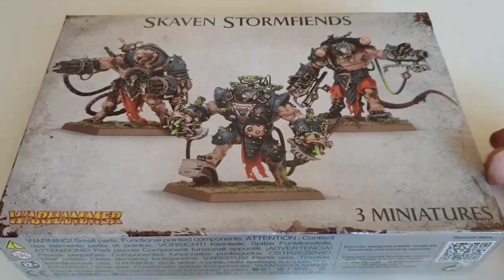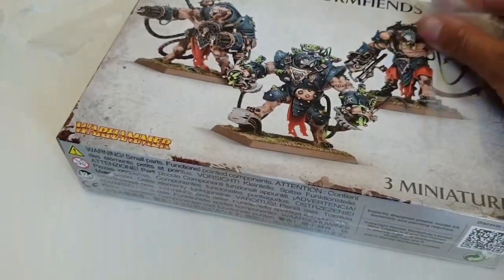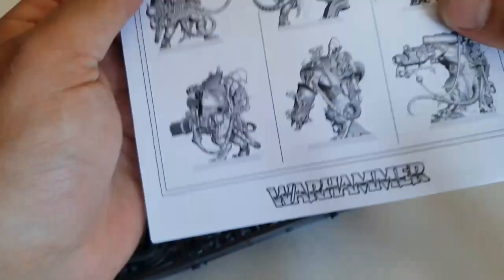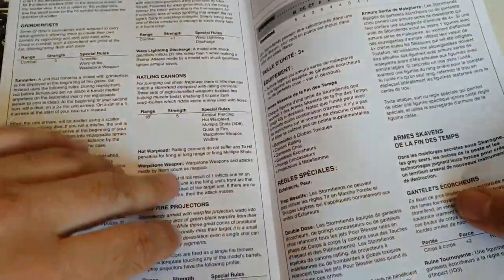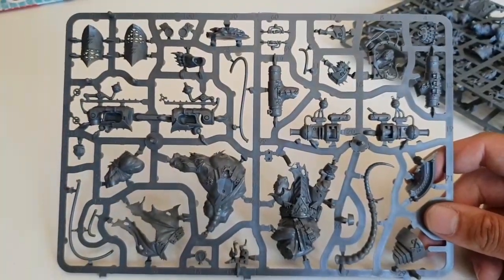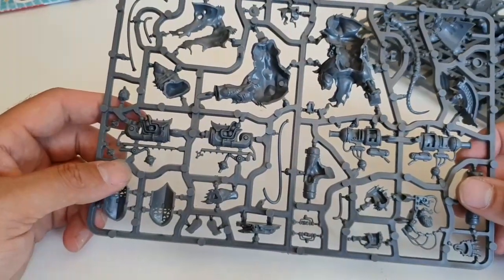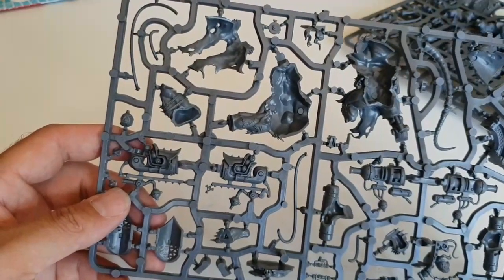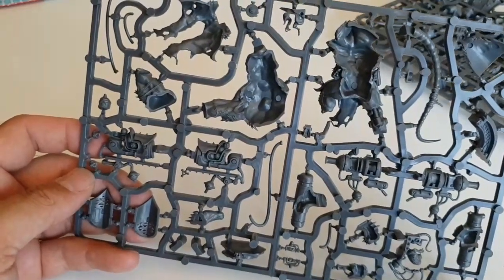Let's take a look - Stormfiends: A tale of unboxing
We tend to do bulk armies to tabletop standard reasonably priced.